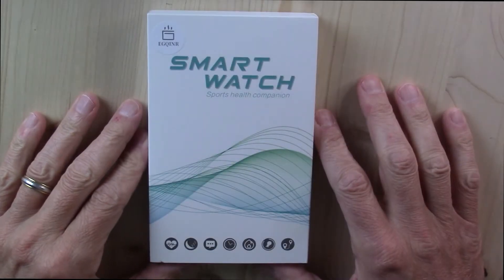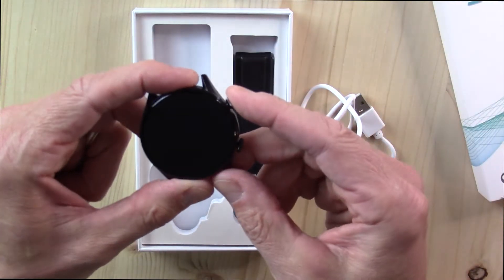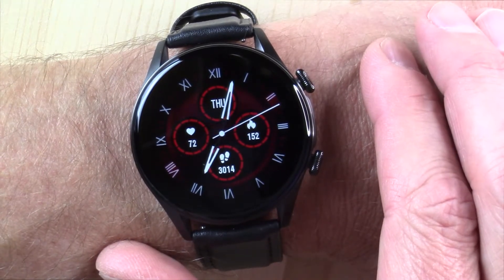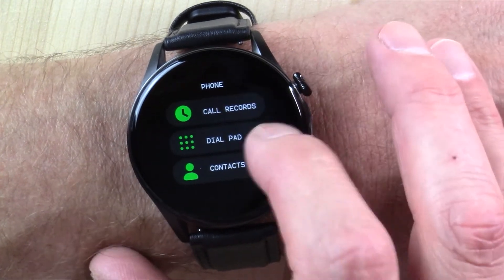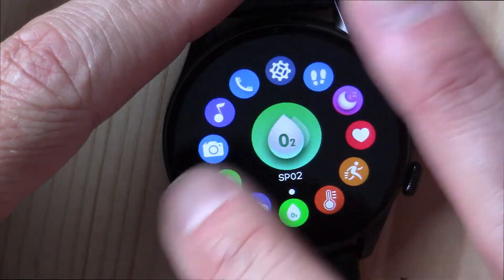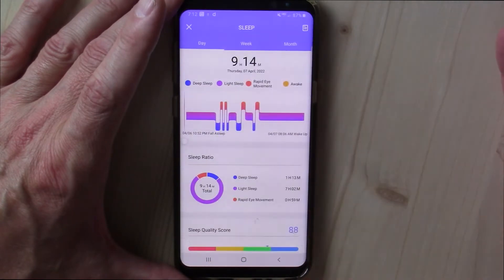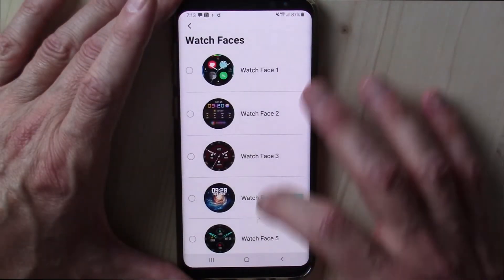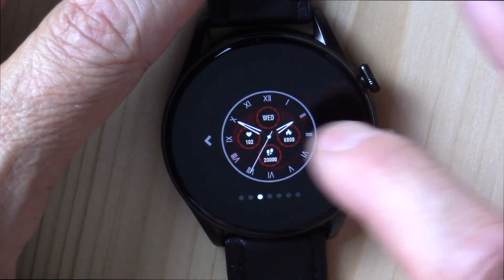EGQINR T32 34S Smartwatch Review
Check it out on Amazon